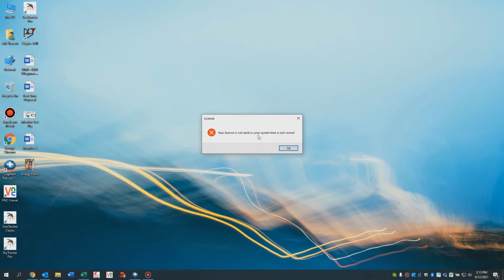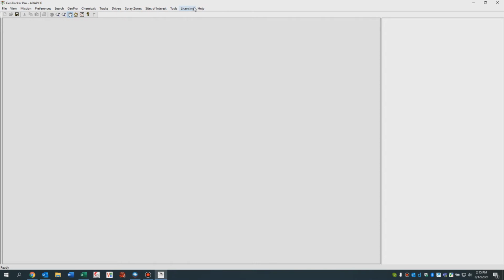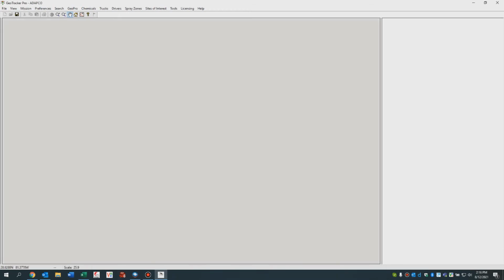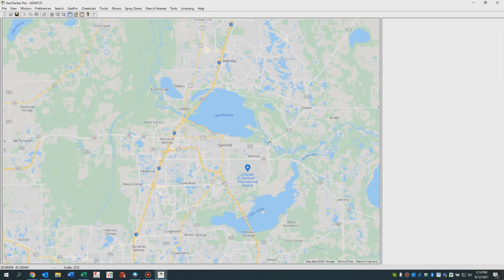GeoTracker Pro Desktop - License Setup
In this video we will be going over the license installation on GeoTracker Pro Desktop.